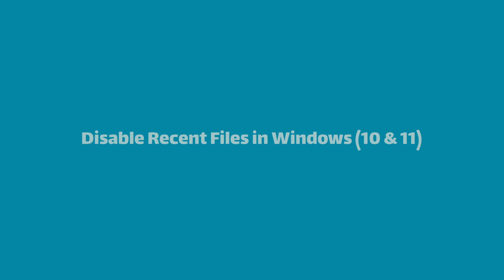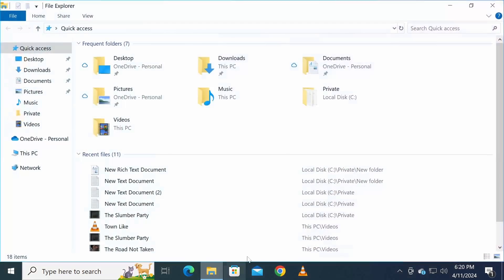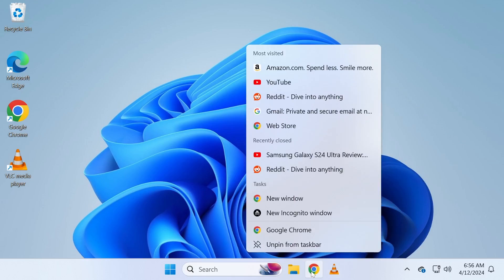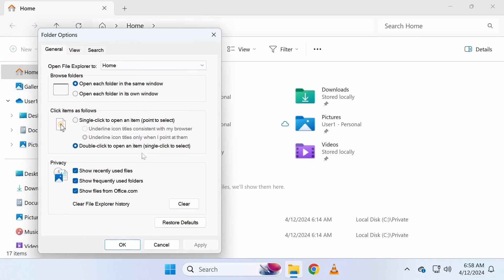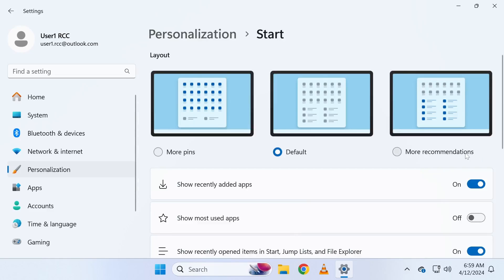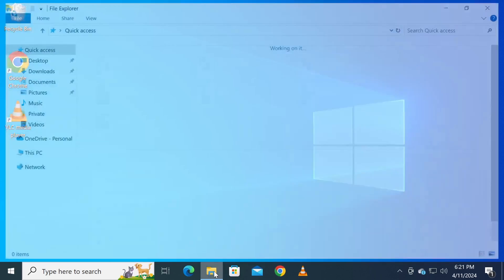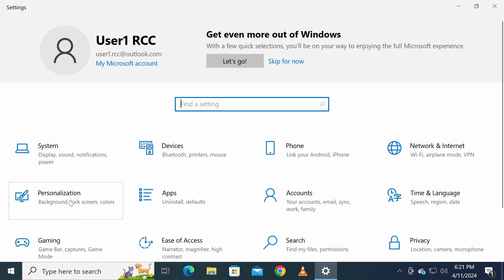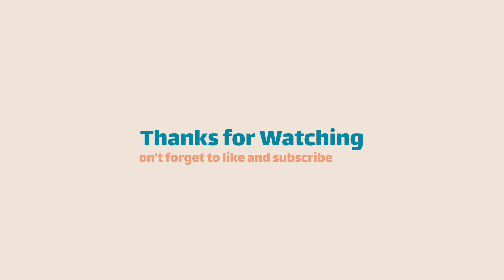Protect Your Privacy: Disable Recent Files in Windows (10 & 11)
Hello everyone, and welcome to another video. In this tutorial, I'll guide you through the steps to disable recent files tracking in both Windows 10 and Windows 11.

By default, Windows shows recently opened files in File Explorer. Additionally, file history appears in the right-click menu of certain apps such as web browsers and media players. This feature is called the jump list.

While these features can be convenient, they may also raise privacy concerns. That's why it's important to know how to di

*Timestamp*
00:00 - Intro.
00:18 - Recently opened items in Start, Jump Lists, and File Explorer.
00:38 - Disable Recent Files in Windows 11.
01:19 - Disable Recent Files in Windows 10.
01:50 - Outro.